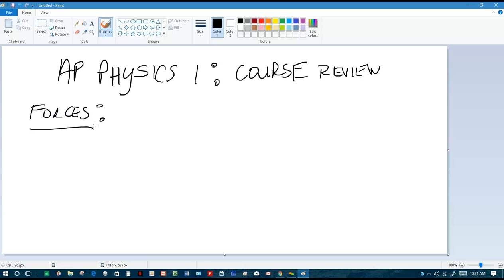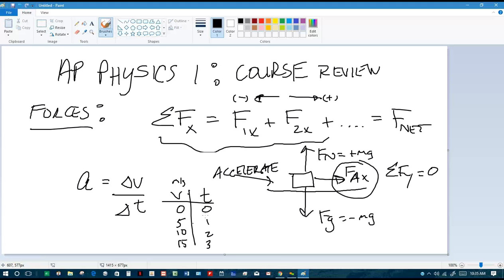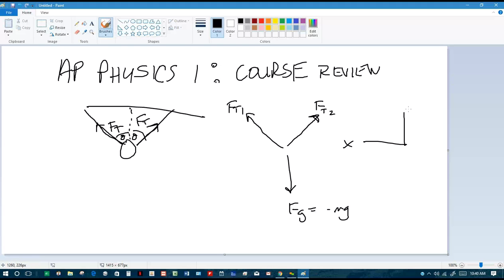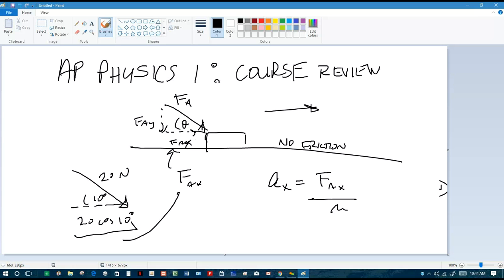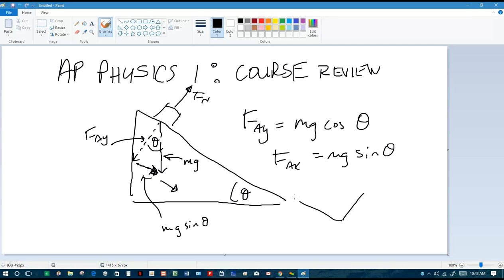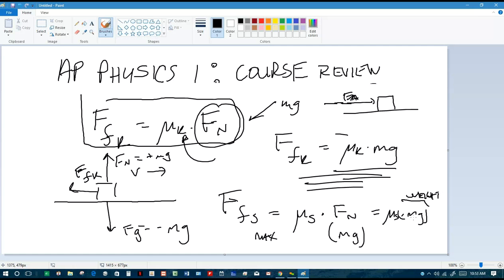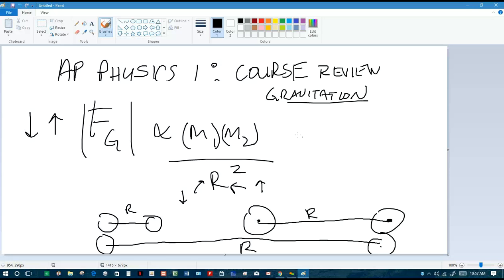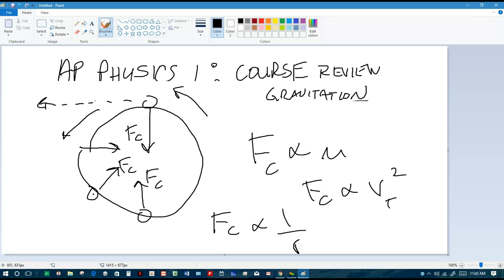AP Physics 1 Course Review: Forces